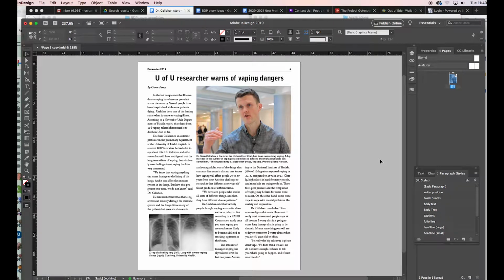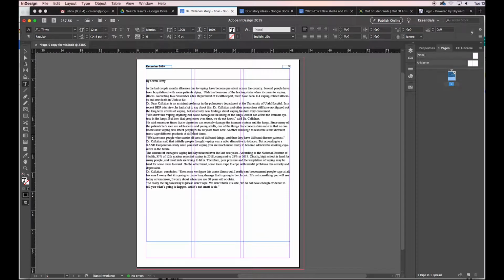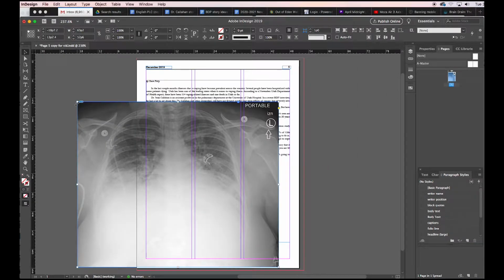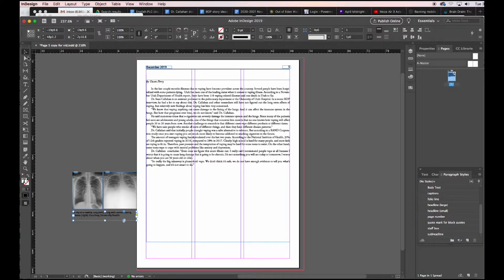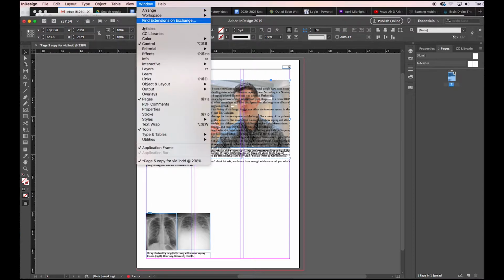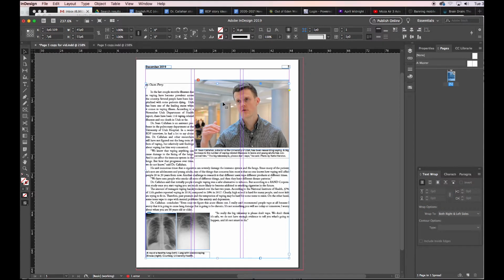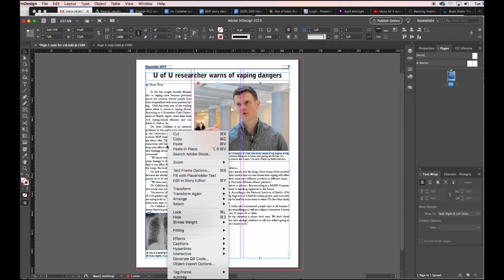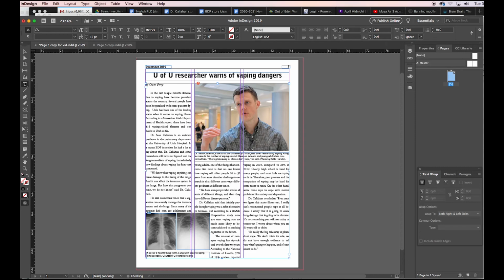Indesign tutorial for BDP page designers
A quick guide to using InDesign to create pages in InDesign for the Bulldog Press.